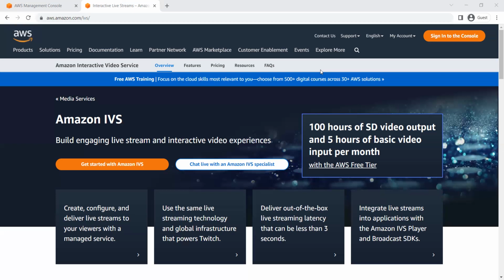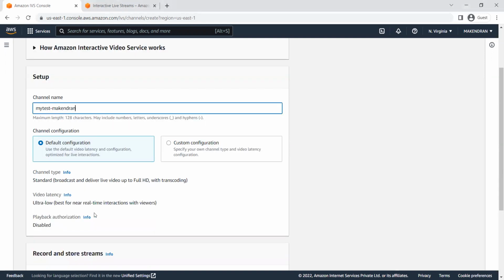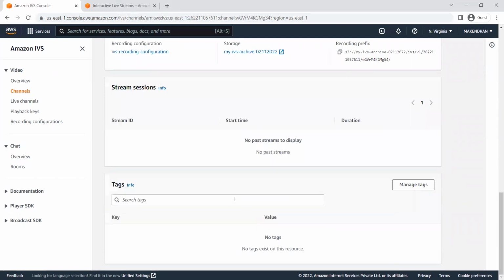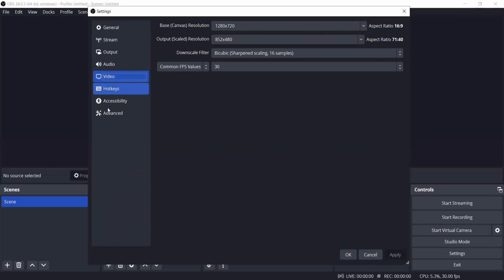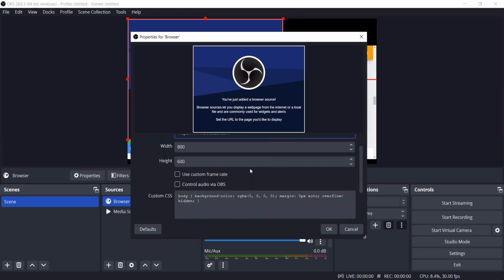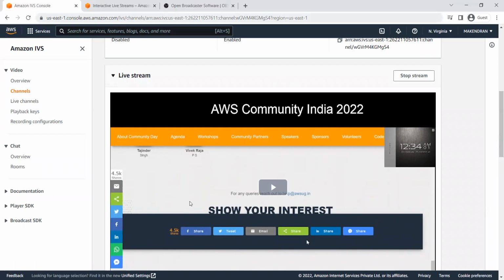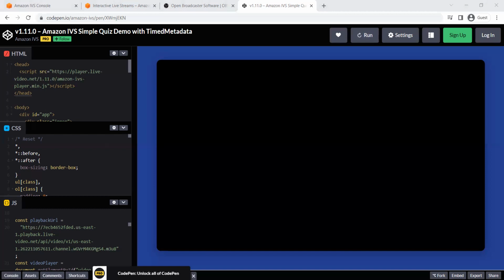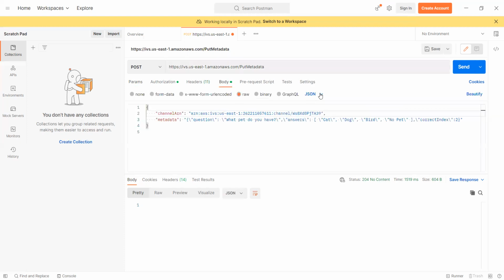Live Streaming with Amazon Interactive Video Service